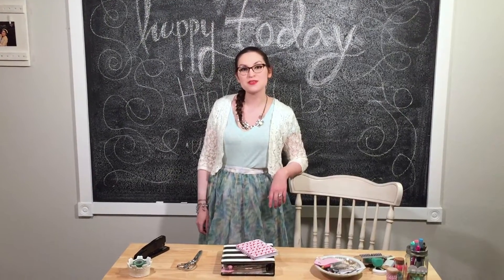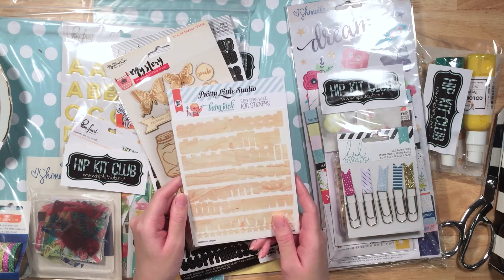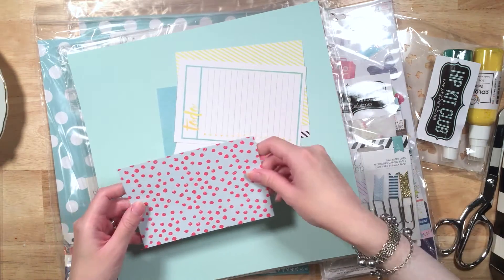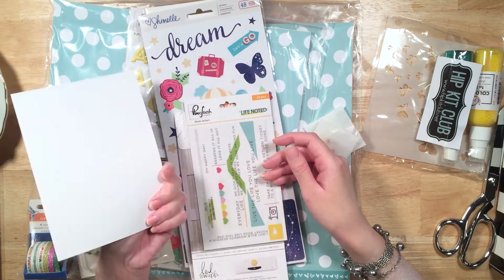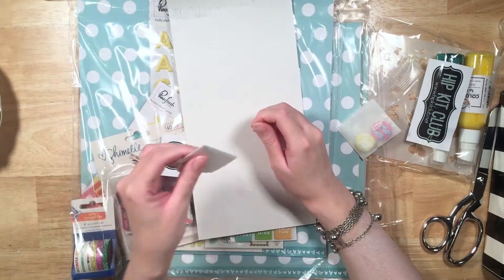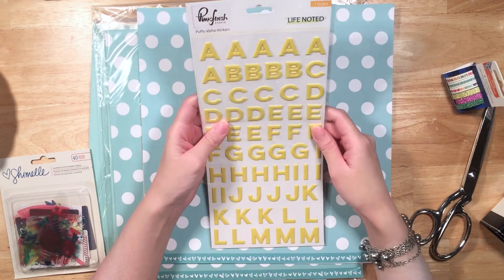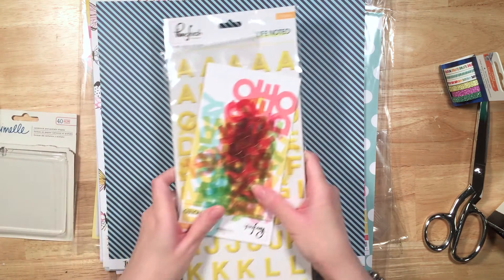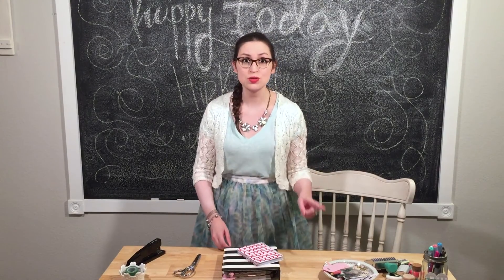Hip Kit Club April Kits Unboxing/Haul